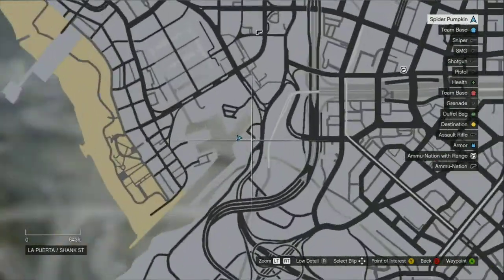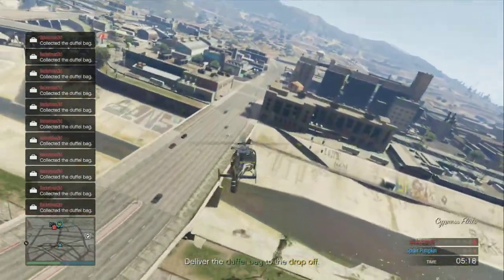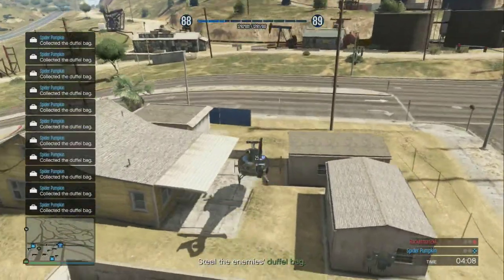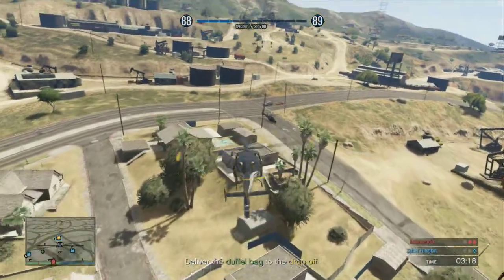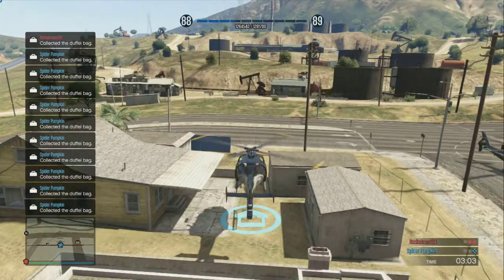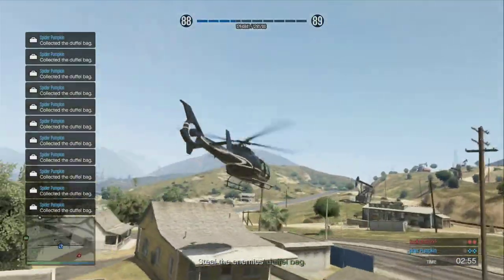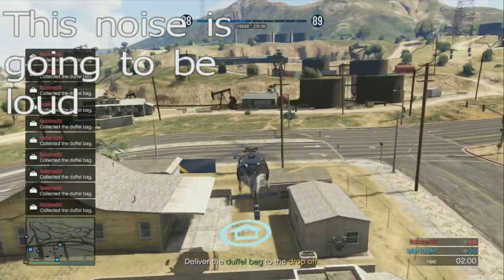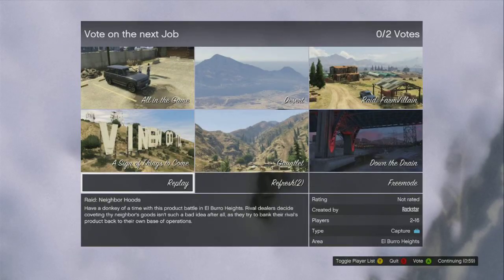GTA 5: Unlimited RP Glitch - Online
I show you guys how to get RP for GTA Online extremely fast. You will be able to get to the max rank (120) within 30 minutes, if you are good at the glitch. I am only posting this video to help you guys even out the plying field, because I have noticed a bunch of people using mods. There is a better one out there, which is how every one else is so high of a level, but I won't tell you how to do so I won't get blamed for it.